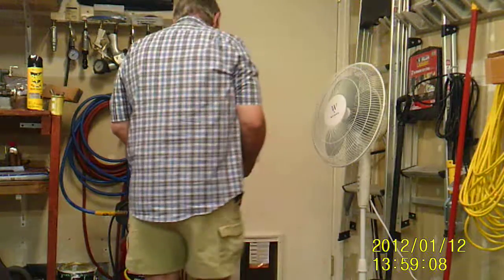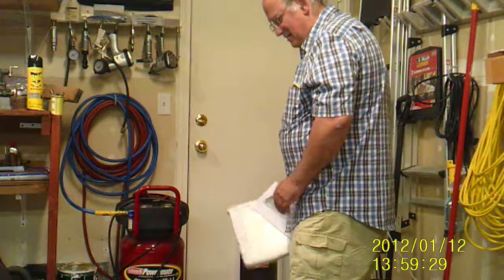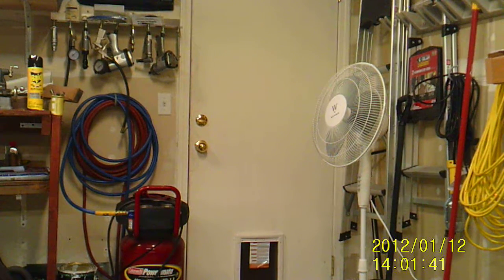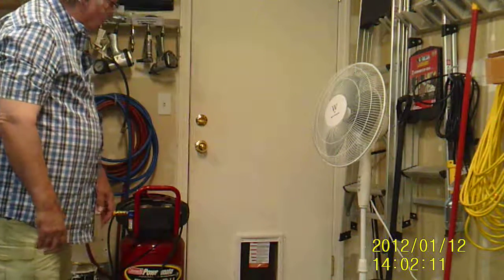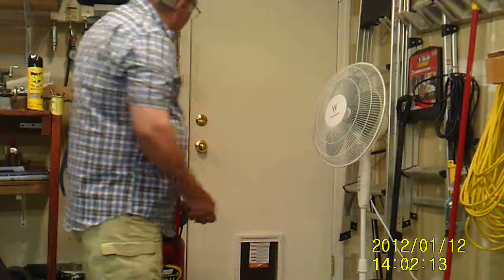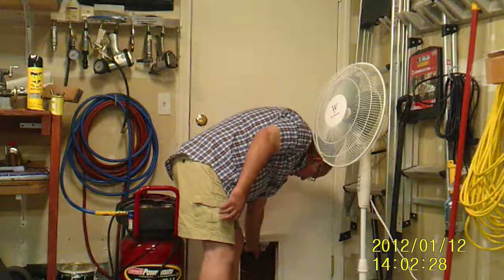doggie door install demo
Doggie door installation and demonstration